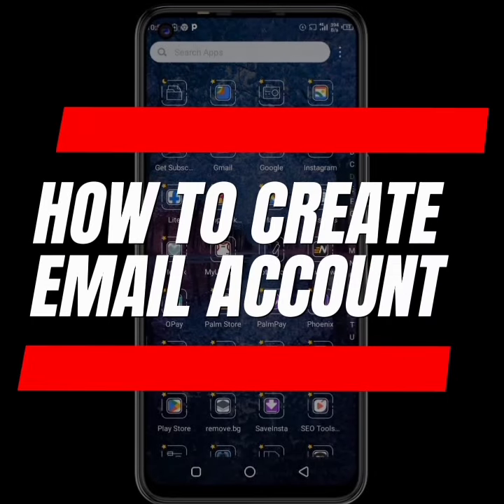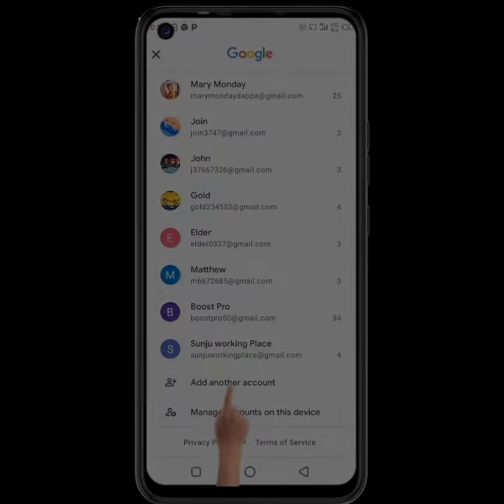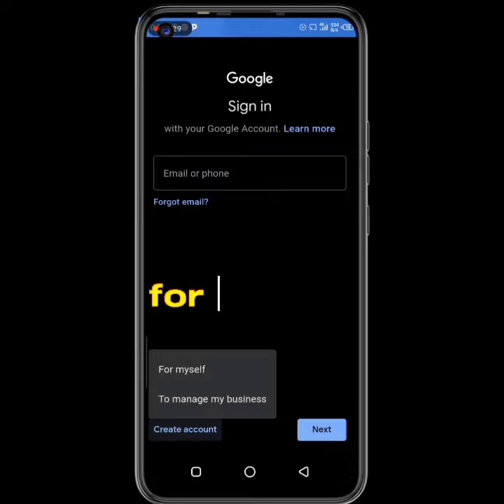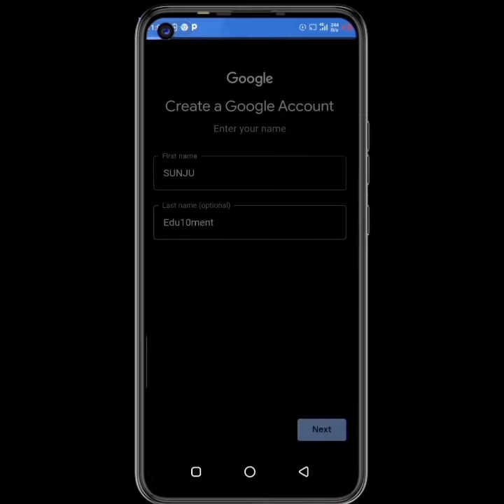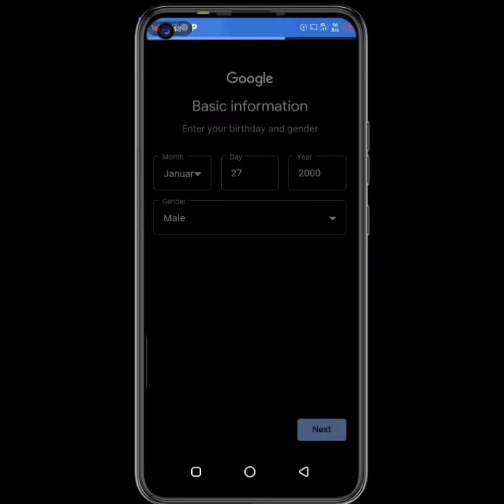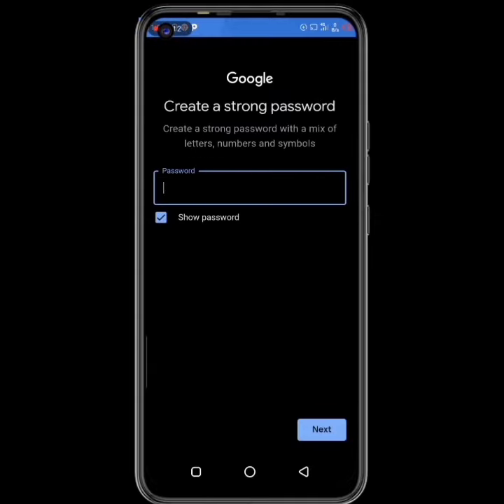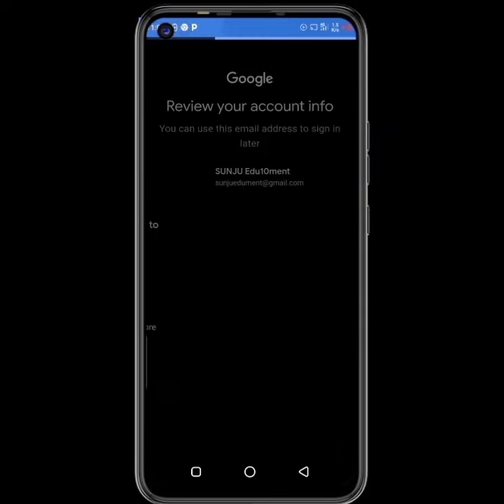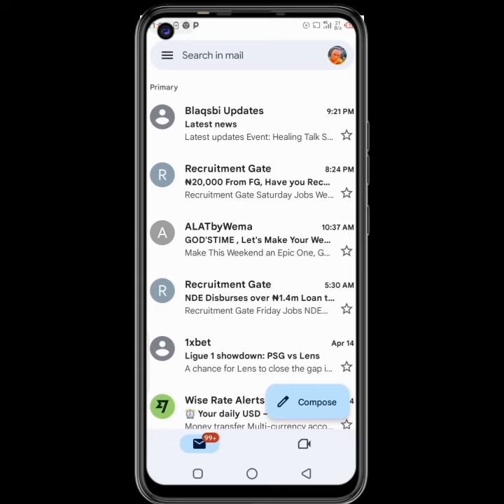HOW TO CREATE A GMAIL ACCOUNT: Step-by-Step Guide, how to create email address, email address create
please watch 👆
Gmail is a free email service provided by Google that allows you to send and receive emails, as well as access other Google services such as Google Drive and Google Calendar.

We will start by showing you how to navigate to the Gmail app"Create account" button. Then, we will walk you through the account creation form, which will require you to enter your first and last name, username, and password.

By the end of this video, you will have a fully functional Gmail account that you can use to send and receive emails, as well as access other Google services. Whether you're a new user or simply need a refresher, this step-by-step guide will help you create a Gmail account in no time. remember your attention brings you ideas. just pay attention and get ready to know the following such as

1. How to create a Gmail account
2. Gmail account creation tutorial
3. Step-by-step guide to creating a Gmail account
4. Beginner's guide to Gmail account creation
5. Google account setup tutorial
6. Gmail registration process
7. Creating a Google account for email
8. Setting up a Gmail account for the first time
9. Gmail sign up tutorial
10. Creating a new Gmail account from scratch
11. Gmail account setup guide
12. Google email account creation tutorial
13. Gmail account registration tutorial
14. Creating a Gmail account for beginners
15. Gmail account creation step-by-step
16. How to set up a Gmail account
17. Gmail sign up process
18. Gmail account setup walkthrough
19. Google account creation guide
20. How to register for a Gmail account
21. Gmail sign up guide
22. Gmail account creation for dummies
23. Google email account setup tutorial
24. How to make a Gmail account
25. Gmail account creation tips
26. Gmail account creation tricks
27. Google email account registration tutorial
28. Gmail account creation demo
29. How to create a Gmail account easily
30. Gmail account setup tips
31. Gmail account creation tutorial for beginners
32. How to create a Gmail account step-by-step
33. Gmail account setup for dummies
34. Gmail account setup tricks
35. Gmail account creation video tutorial
36. How to create a Gmail account in minutes
37. Google email account creation guide
38. Gmail registration guide
39. Google account setup guide for beginners
40. How to make a Google account for email
41. Gmail sign up tutorial for beginners
42. Gmail account creation tutorial video
43. Gmail account creation instructions
44. Google email account creation video tutorial
45. How to create a Gmail account quickly
46. Gmail account setup for beginners
47. Gmail account creation guide for new users
48. How to open a Gmail account
49. Google email account setup tips
50. Gmail account creation basics
51. Gmail account creation guide for seniors
52. Gmail account creation guide for kids
53. Google account registration tutorial
54. Gmail account creation guide for parents
55. Gmail account setup instructions
56. Gmail account creation walkthrough
57. Gmail sign up guide for new users
58. How to sign up for a Gmail account
59. Gmail account creation guide for students
60. How to create a Gmail account for free
63. Google email account setup instructions
64. Gmail account creation guide for mobile devices
65. How to create a Gmail account on your phone
66. Gmail account creation guide for iOS
67. Gmail account creation guide for Android
68. How to create a Gmail account on your tablet
69. Gmail account creation guide for Mac
70. Gmail account creation guide for Windows
71. Gmail account creation guide for Linux
72. Gmail account creation guide for Chromebook
73. Gmail account creation guide for Firefox
74. Gmail account creation guide for Safari
75. Gmail account creation guide for Internet Explorer
76. How to create a Gmail account without a phone number
77. Gmail account creation guide without verification